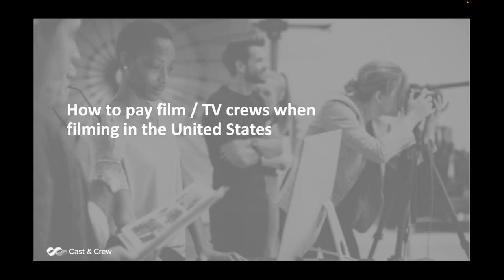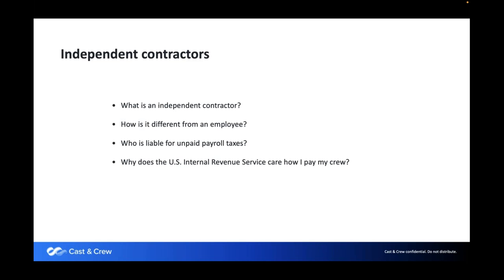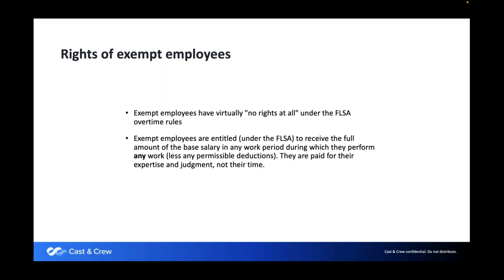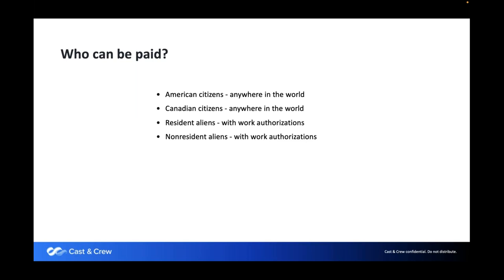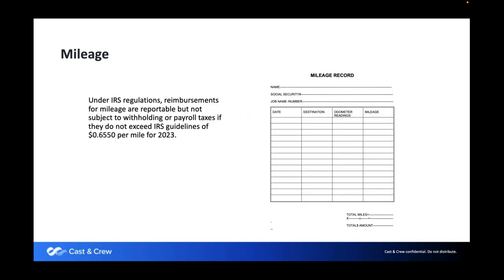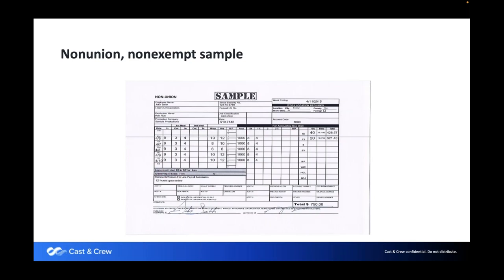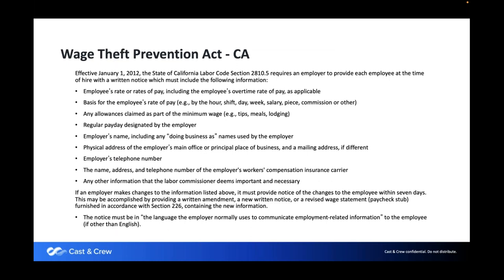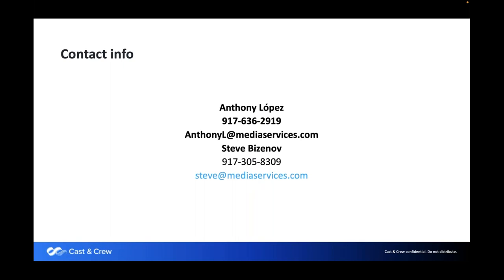Wages and Withholding: US Payroll for UK / EU Producers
Are you a producer looking to do business in the United States? Learn everything you need to know about labor laws, forms, and more before crossing the pond to film your next show.